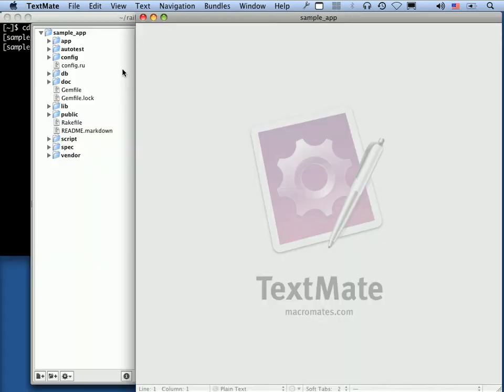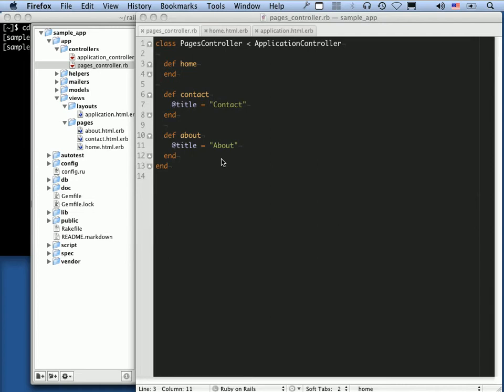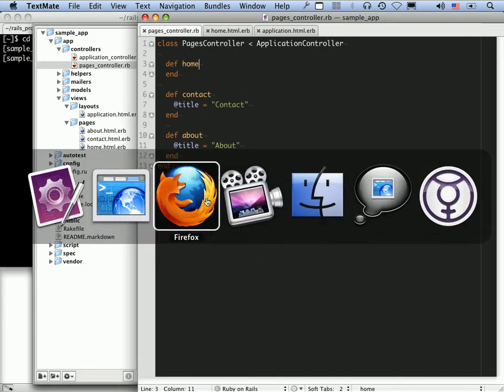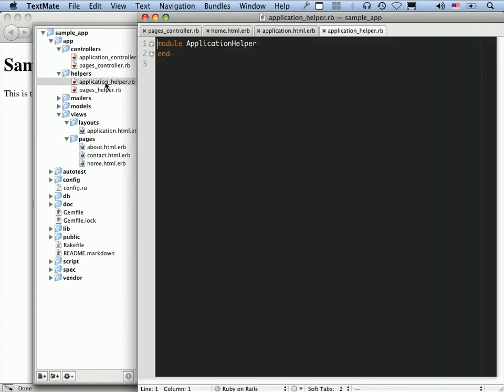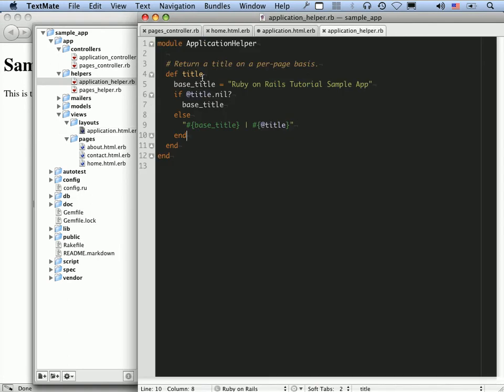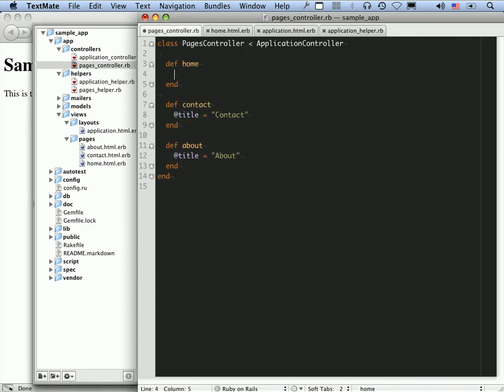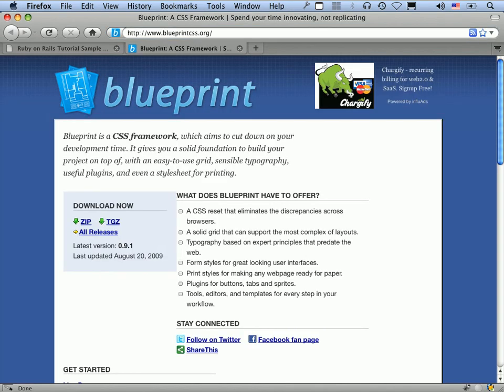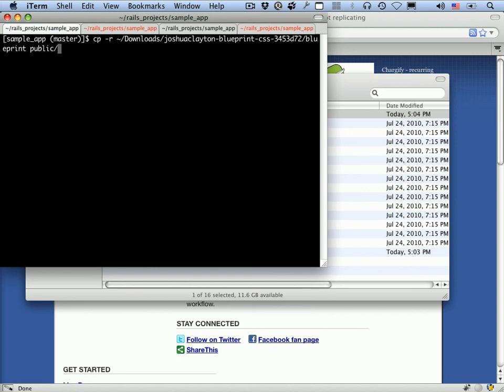ruby lecture 19